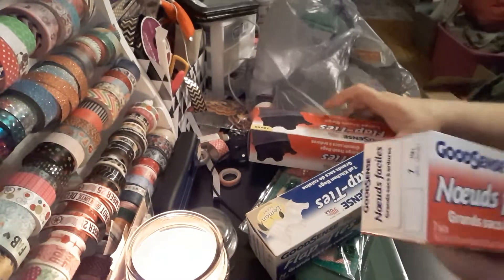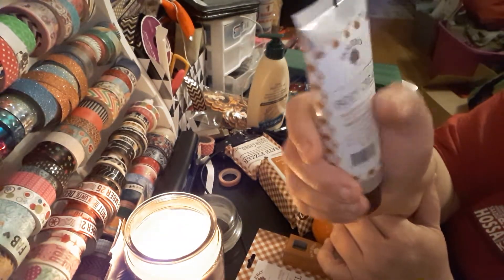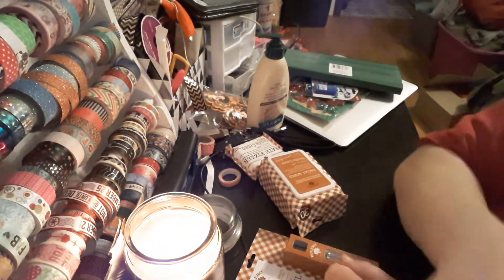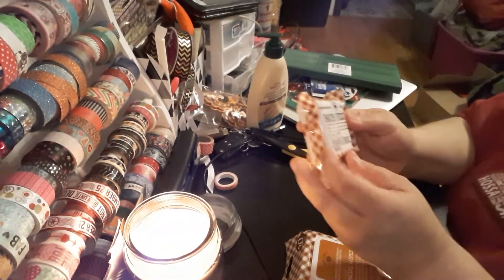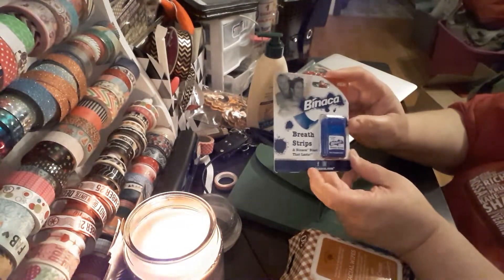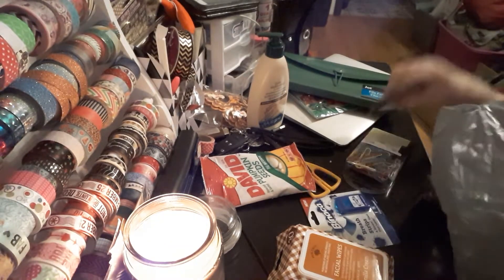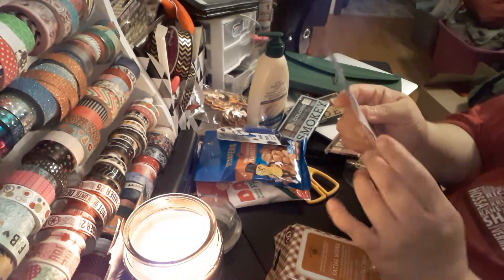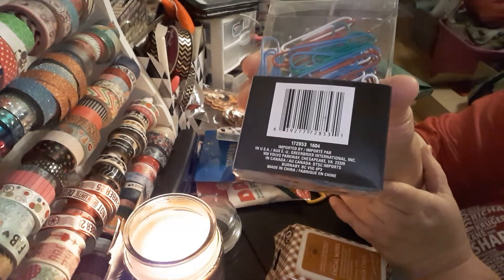Dollar Tree Haul feat. Bolero Products